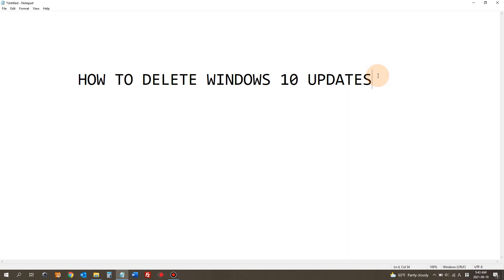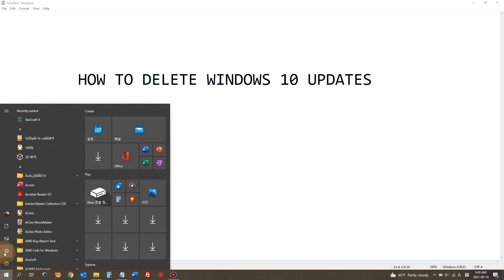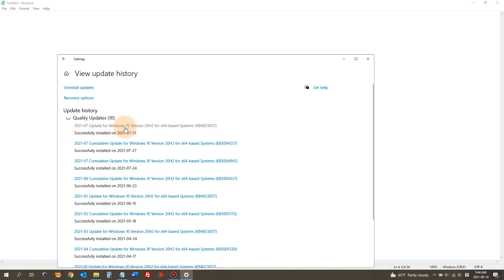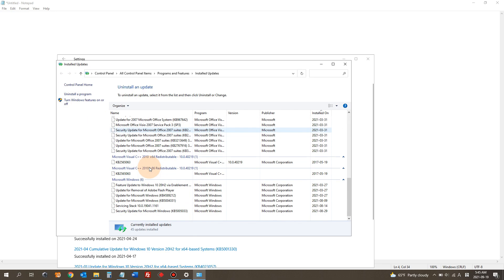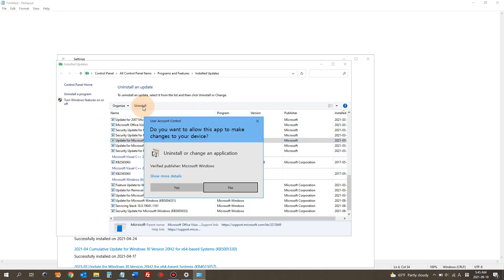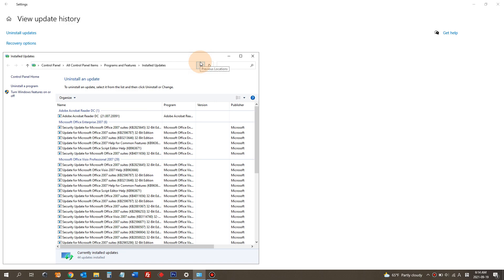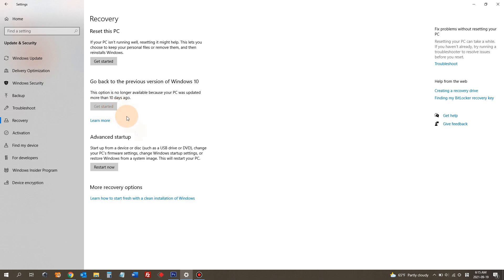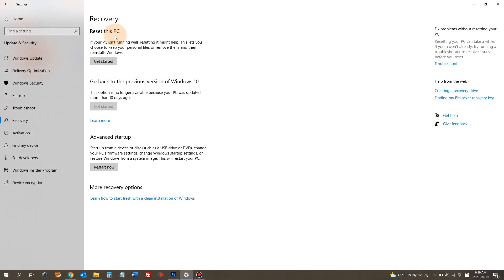How to Uninstall Windows10 Update (Easy Guide to Remove Windows 10 Updates)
Hi Youtube, and Windows 10 users. We know that all of us are sick and tired of troublesome Windows 10 updates. Problems after problems... when we do the latest Windows 10 update. In today's video, we are going to show you how to delete a specific Windows updates. It is pretty easy to do, but there is also a downside of this method. Not all Windows 10 Updates are removable. In case when you don't see the Windows update that you want to delete, you need to a Windows System Restore or System reset to delete Updates.